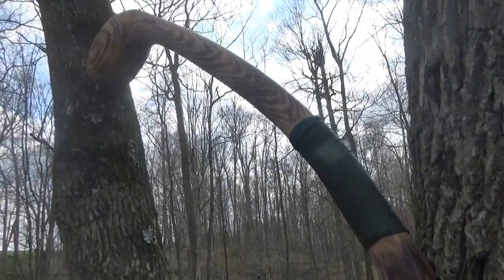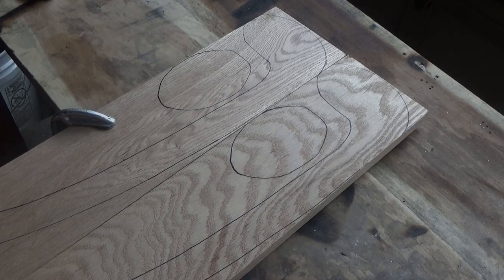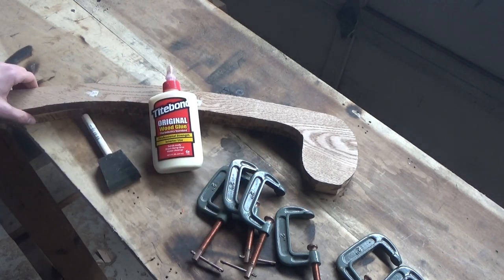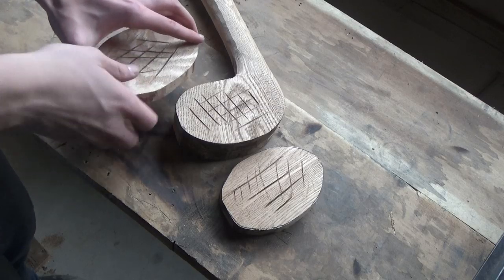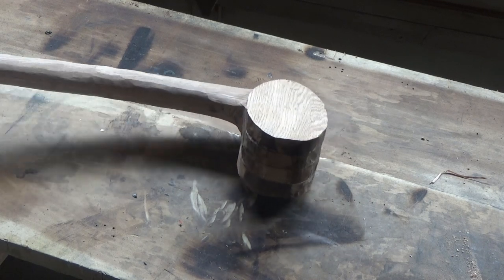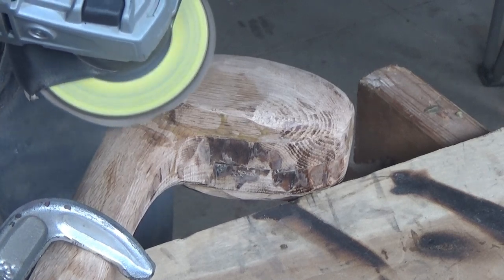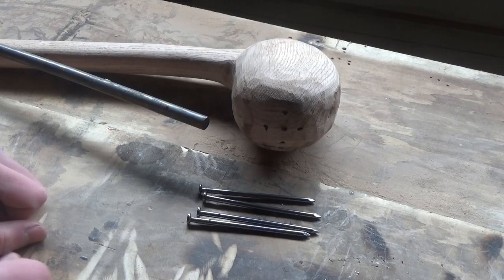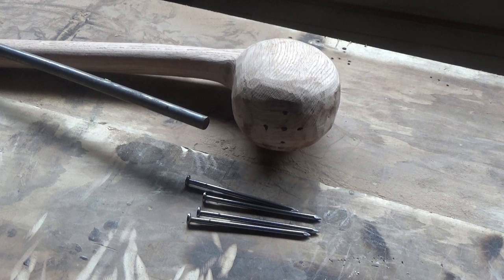making an INDIAN WAR CLUB start to finish